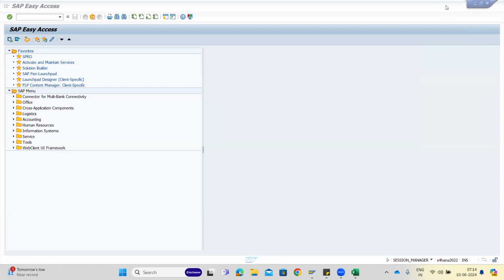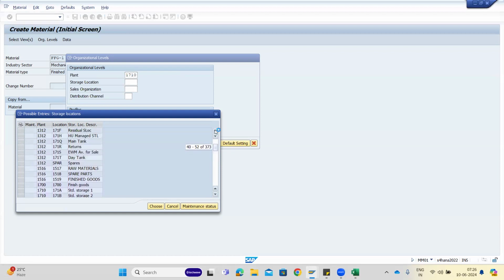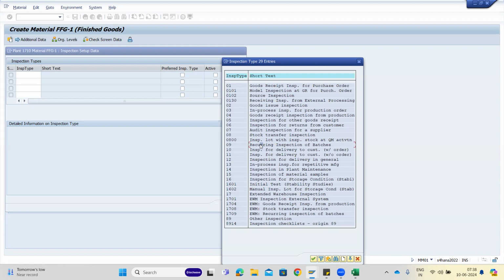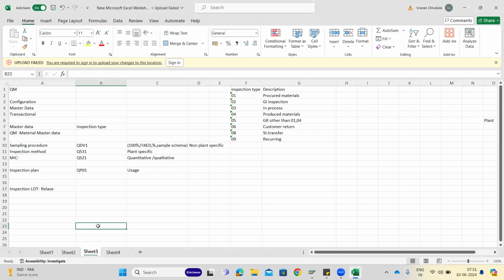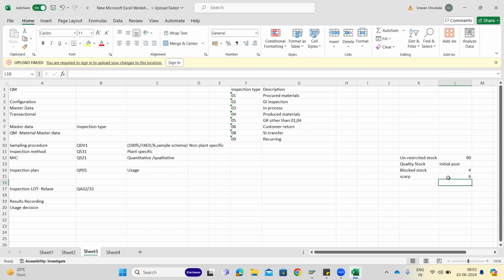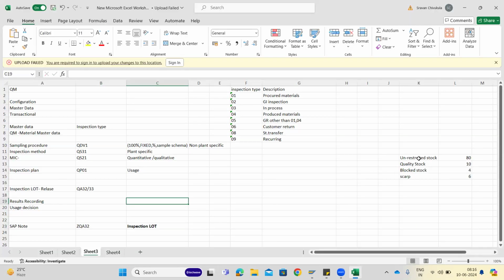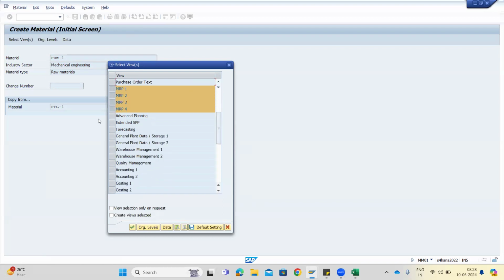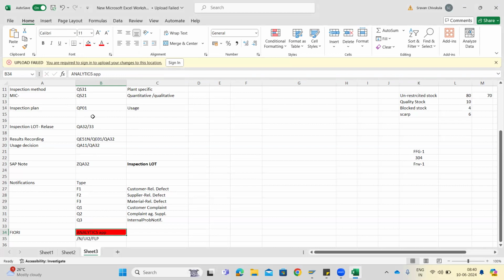SAP PP Training | SAP PP Training Demo Day 3 | SAP PP S4 HANA Training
Welcome to Day 3 of our SAP PP Training Demo! In this session, we will focus on the Quality Management (QM) module within SAP PP (Production Planning). This module is crucial for ensuring the highest standards of quality throughout the production process.

Video Overview:
In this training demo, you will learn about:

Introduction to Quality Management (QM) in SAP PP: Understand the basics and importance of integrating QM in production planning.

QM Master Data: Explore the essential master data elements such as Material Master, Inspection Plans, and QM Info Records.
Inspection Lot Processing: Learn how to create and manage inspection lots, and the significance of inspection types.

Quality Notifications: Discover how to create and process quality notifications for reporting and resolving quality issues.

QM in Production: See how QM integrates with production orders and ensures quality control during manufacturing.

Quality Certificates: Understand the process of generating and managing quality certificates for finished products.

Reporting and Analytics: Get insights into the various reports and analytics available in QM for monitoring and improving quality.

Key Features:
Detailed walkthroughs of QM functionalities
Step-by-step instructions for setting up and using QM in SAP PP
Tips and best practices for effective quality management

Don't miss this opportunity to deepen your understanding of Quality Management in SAP PP. Whether you're a beginner or looking to enhance your skills, this demo will provide valuable insights and practical knowledge to improve your production planning processes.